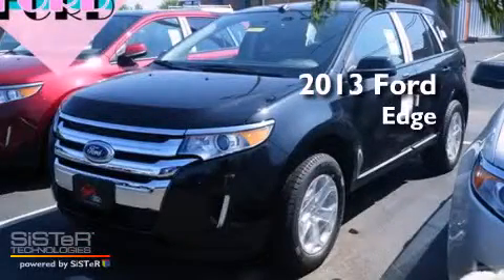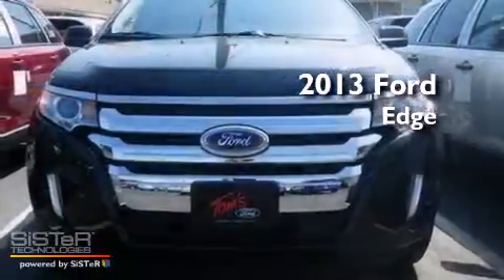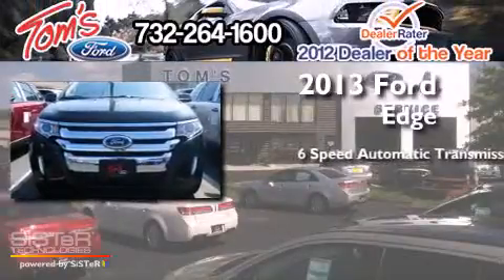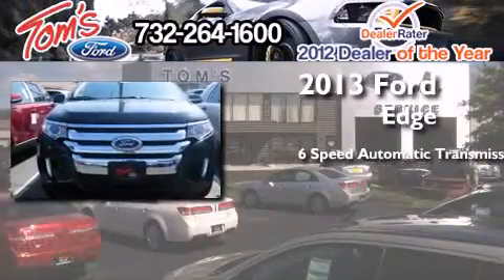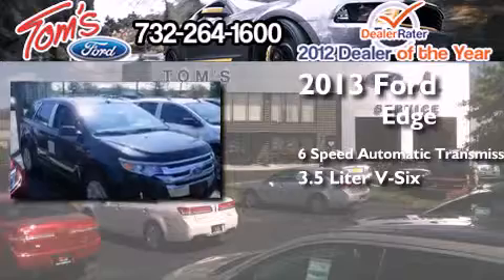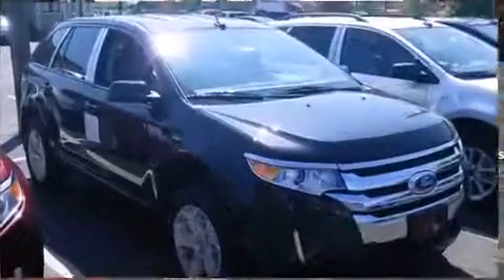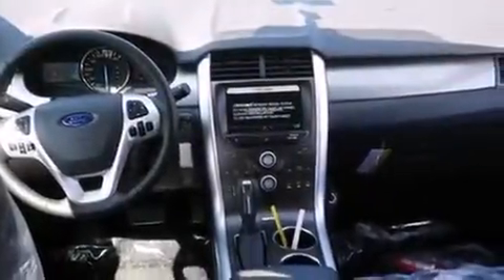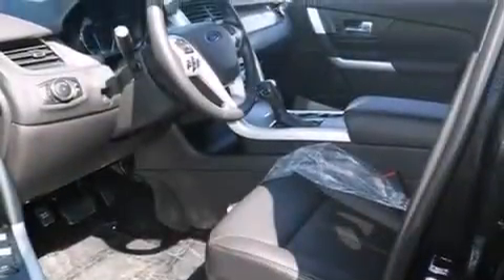2013 Ford Edge Keyport NJ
We have been honored to serve the Keyport NJ area , we promise that your experience at our dealership will exceed your expectations ! Year : 2013 Make : Ford Model : Edge Engine : 3.5L V6 Trans . : Automatic 6-Speed Exterior : Tuxedo Black Metallic Interior : Htd Leather Trimmed Seats Charcoal Black Tom's Ford New Jersey 35 Keyport , NJ 07735